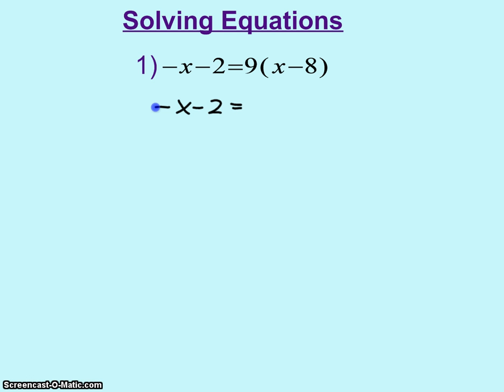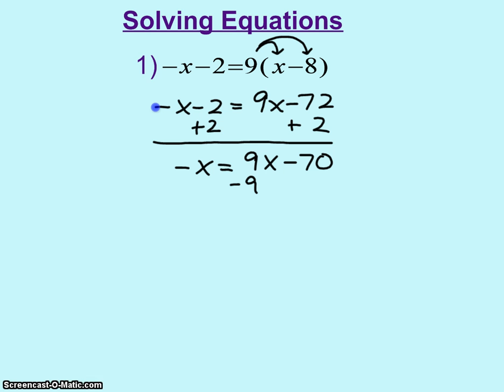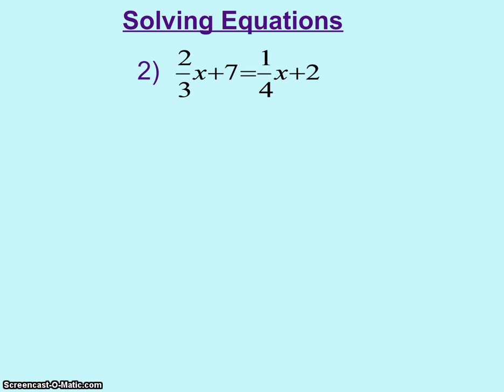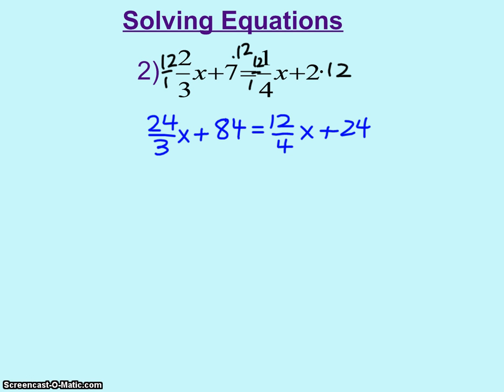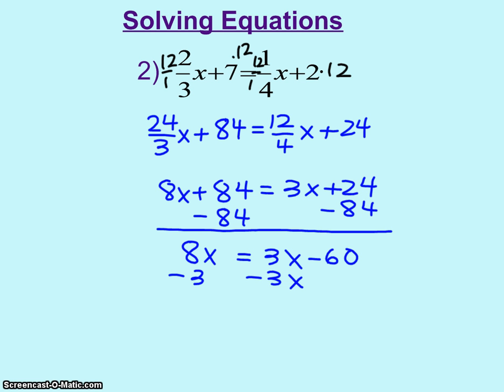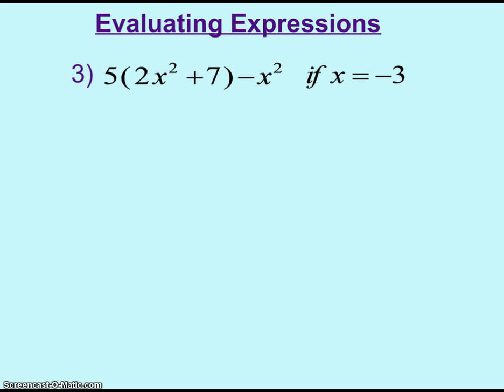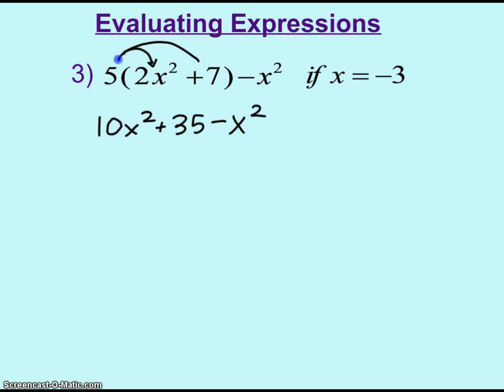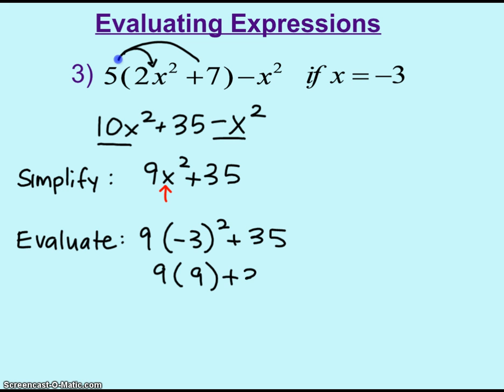Algebra 2 Chapter 1 Retake Part 1 2013